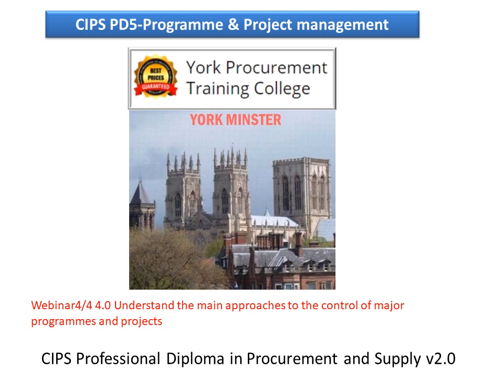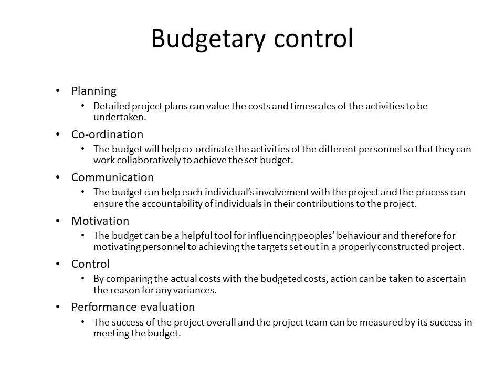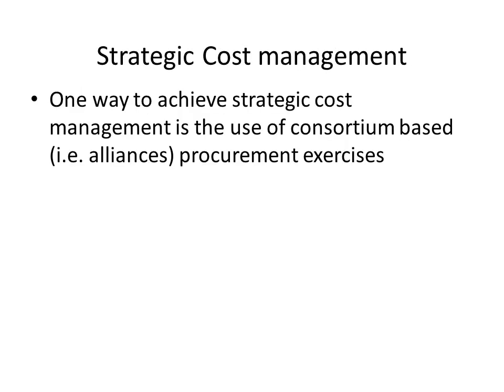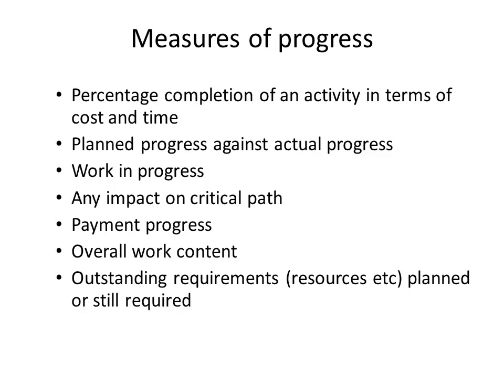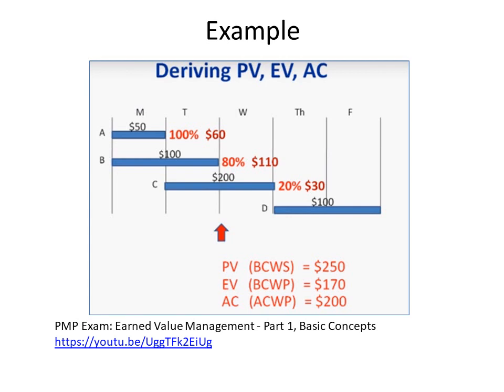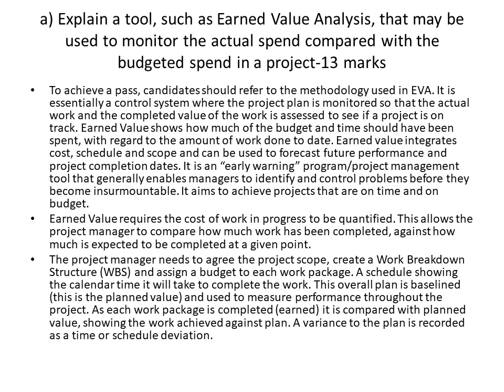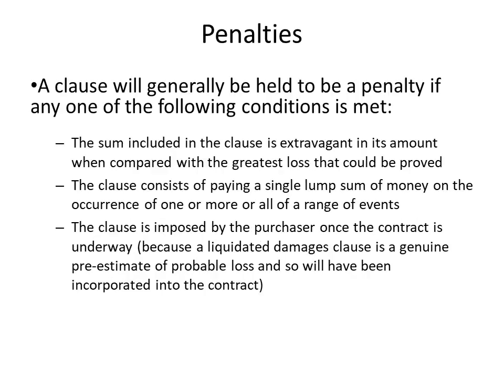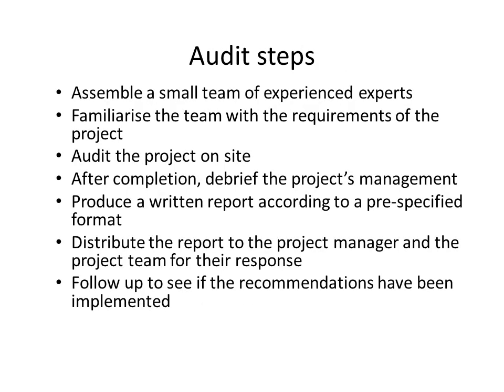lo4 pd5 CIPS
Pd5 programme and project management CIPS LO4
4.1 Explain the main approaches to strategic cost management for major programmes and projects
• Fixed and variable pricing methods
• Budgetary control and variance analysis
• Value engineering
• Consortium based procurement
• The use of open book costing and cost transparency
4.2 Analyse the use of ﬁnancial and management information on the performance of major ,programmes and projects
• Estimating budgets for projects
• Measurement, monitoring control and improvement
• Project tracking and control mechanisms
• Controlling variations, claims/ compensation events
• Implementing remedial actions
4.3 Analyse the impact on the supply chain that performance issues can have on major programmes & projects
• Consequential losses resulting from default
• Assessment of damages
• Contractual warranties and conditions
• Speciﬁc performance
• Termination clauses
4.4 Assess the implications on the supply chain of the closure of major programmes and projects
• Obtaining client acceptance
• Installing deliverables
• Conducting project audits-
• Knowledge management -
• Communicating the review, evaluation and learning